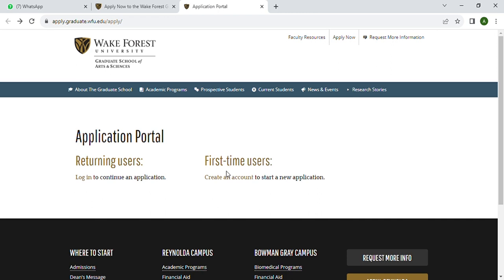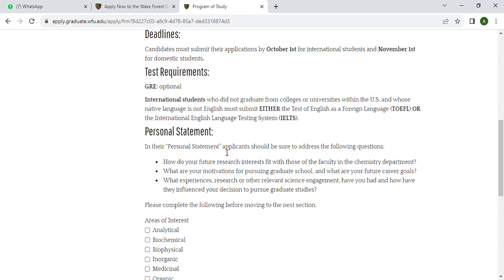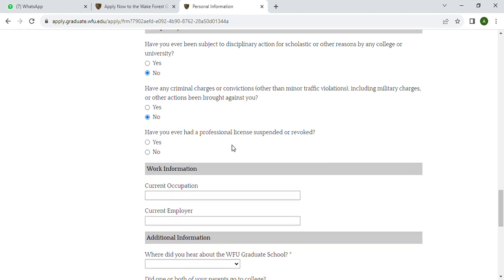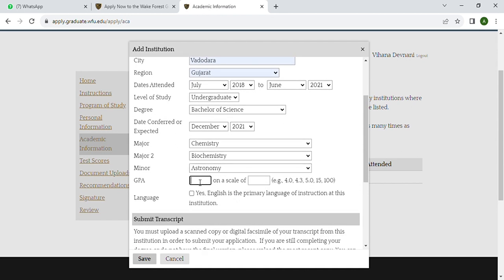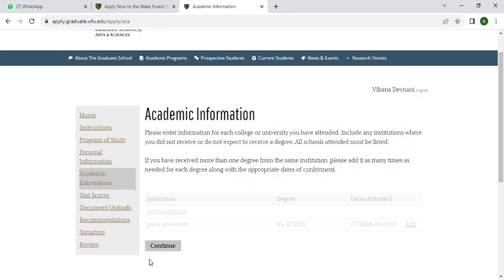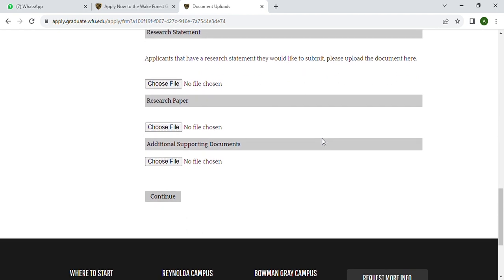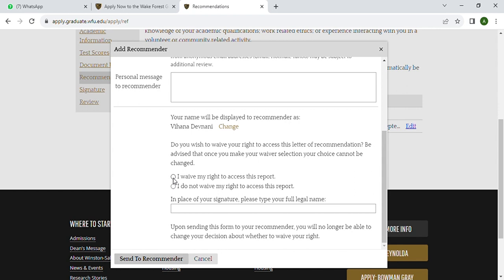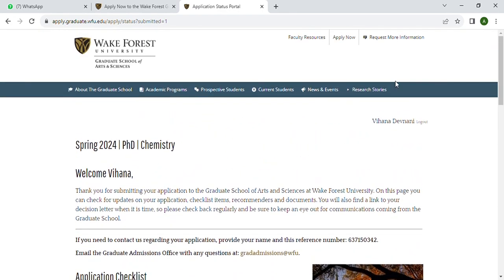Wake Forest University : Online Application Filling for PhD in Chemistry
Step-by-step guidance for filling out the online form for a Ph.D. in Chemistry application at Wake Forest University, USA.